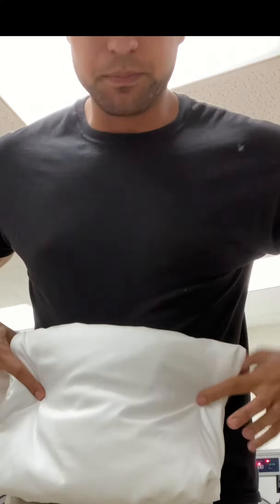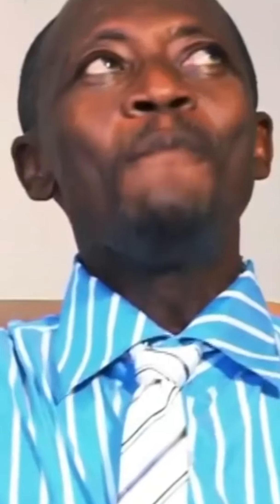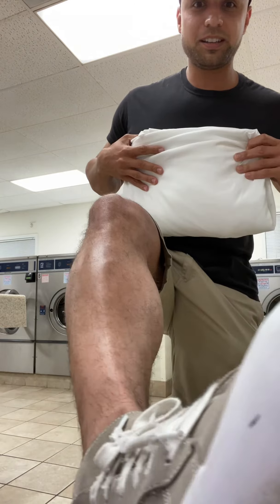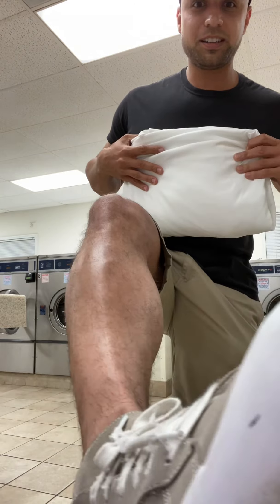how to fold a fitted sheet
Took me years to learn this and now I share the wealth

Men.. there should be no excuse!